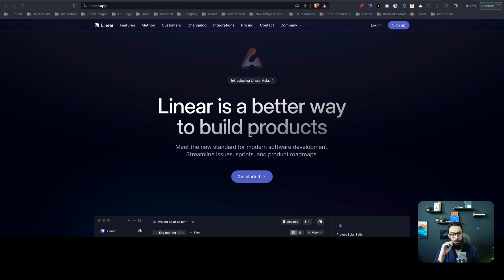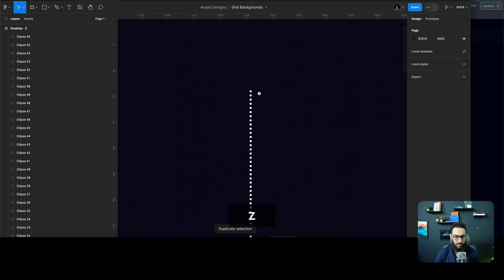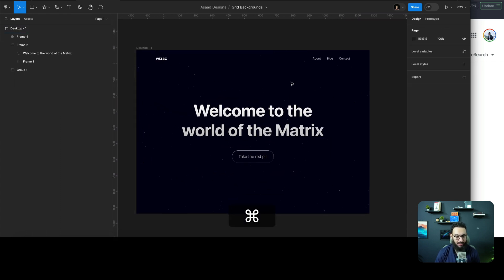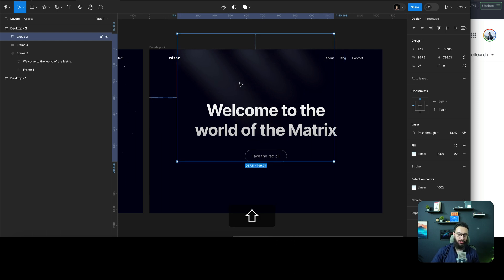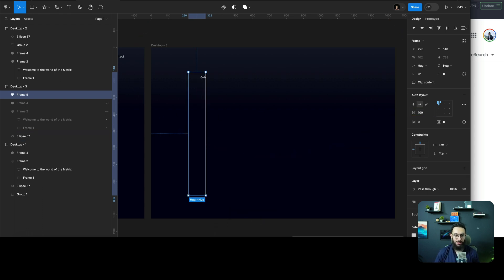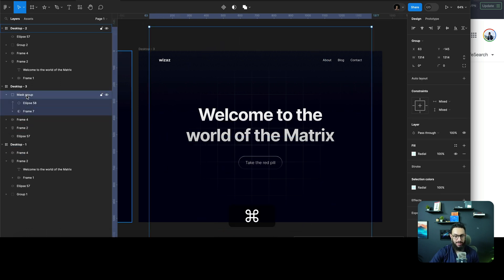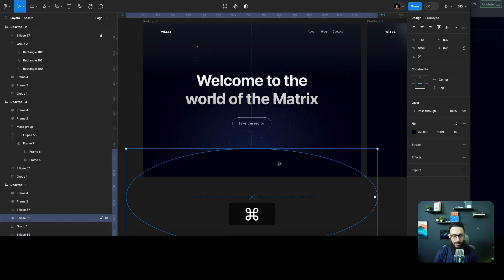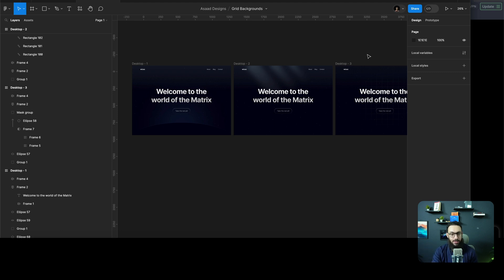Create Beautiful Dark Websites!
Learn how to create beautiful dark websites like Linear!